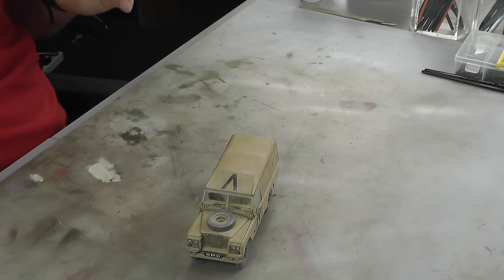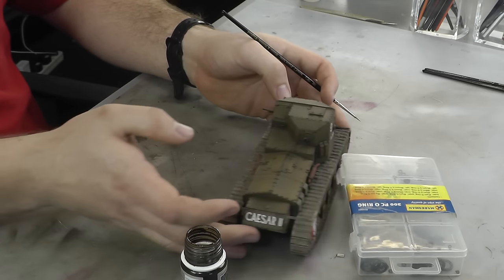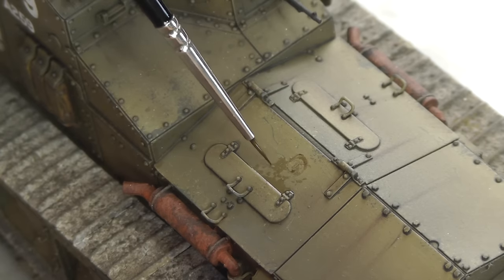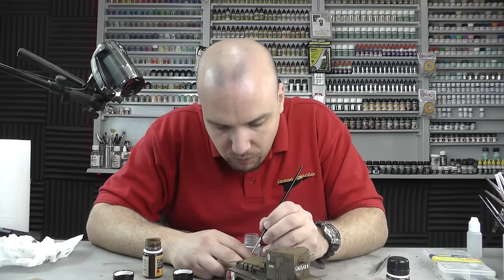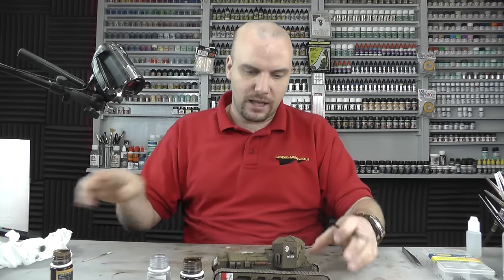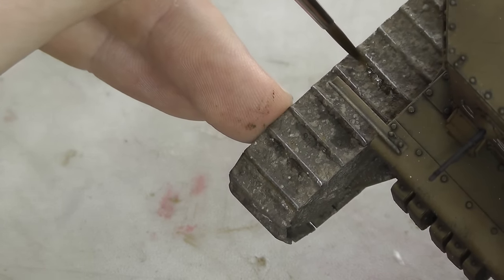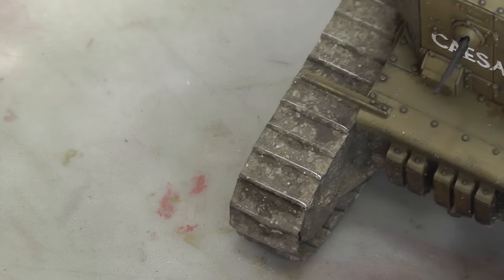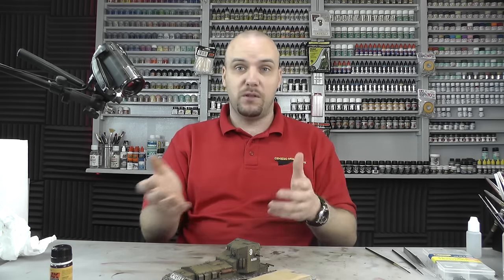AK Interactive : Basic Weathering Series : Episode.9 : Final Effects